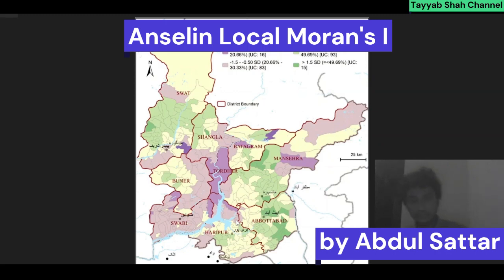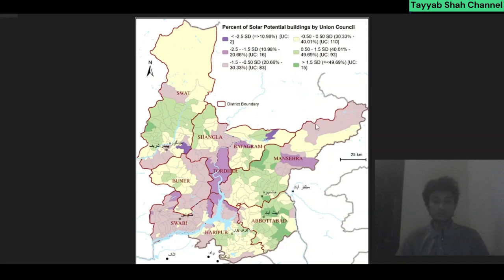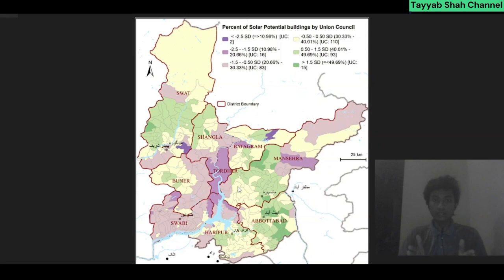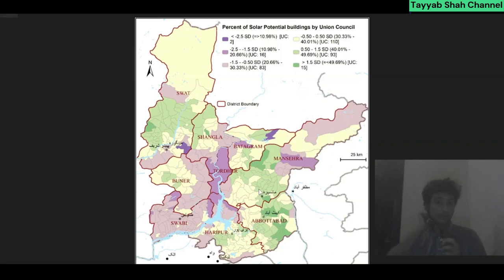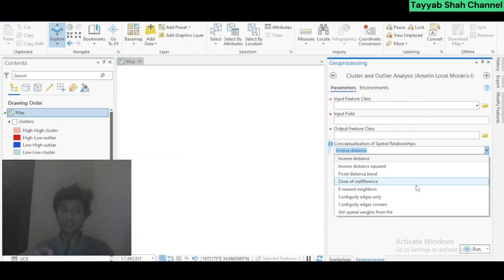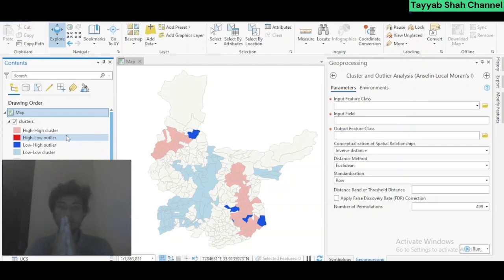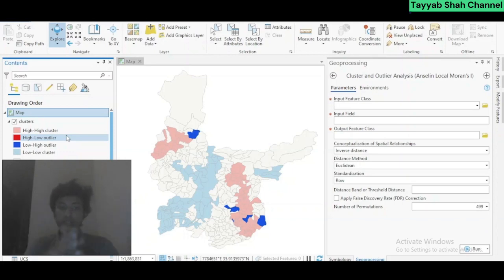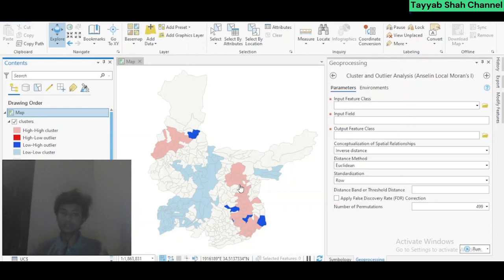Spatial clustering by Abdul Sattar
Abdul Sattar, a brilliant geospatial researcher, is showcasing the power of the Local Moran's I technique for analyzing solar potential data at the Union Council level. This technique is incredibly valuable for assessing the clustering of spatial data and can help us unlock new insights into our world.